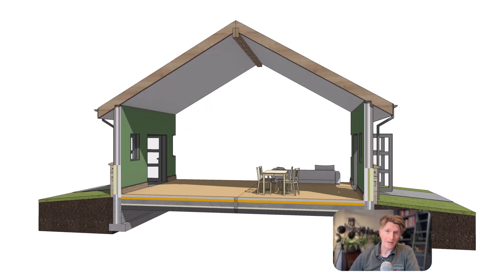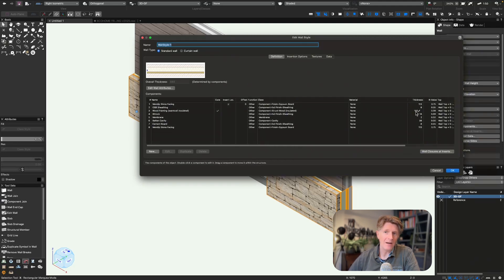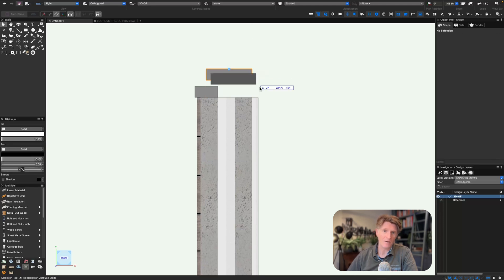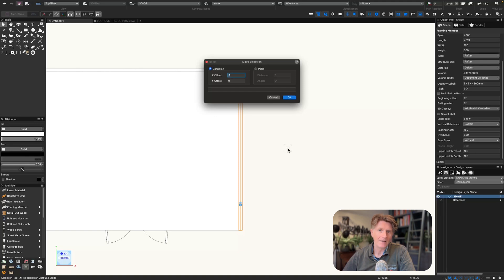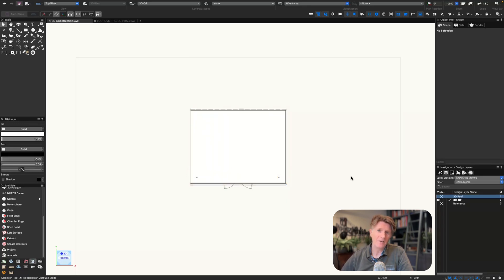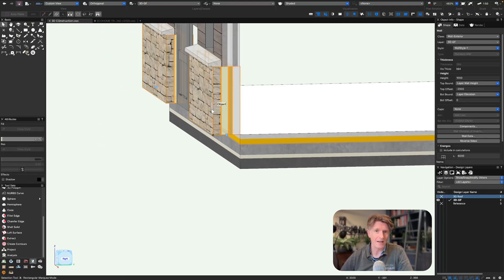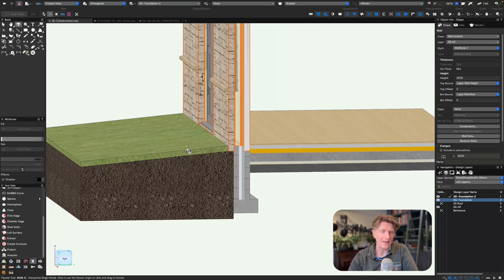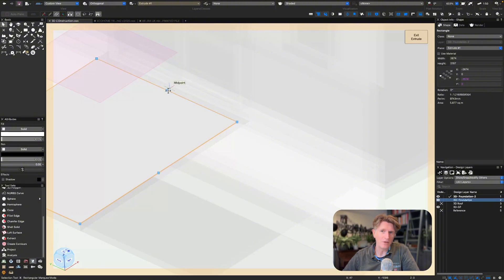Vectorworks for 3D Construction and BIM Modeling: Part 1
Unlock the full power of Vectorworks for 3D construction and BIM modeling in this detailed walkthrough. Whether you’re an architect, designer, or student, this video will guide you through key tools, workflows, and tips for creating accurate, information-rich 3D models using Vectorworks.

✅ What you’ll learn:
 • Efficient 3D modeling techniques
 • How to integrate BIM elements
 • Real-world construction documentation workflows
 • Tips to streamline your CAD process

Perfect for anyone looking to enhance their skills with Vectorworks BIM tools.